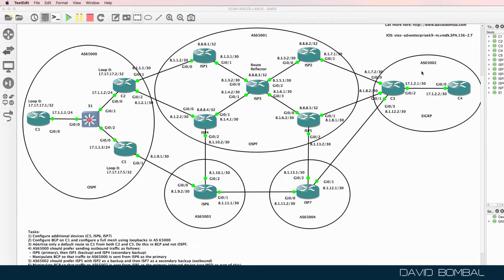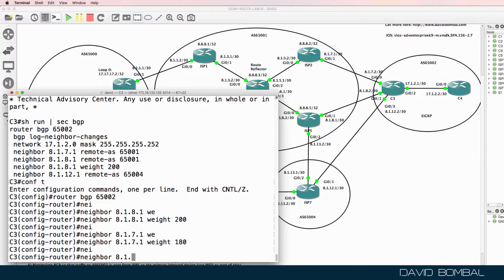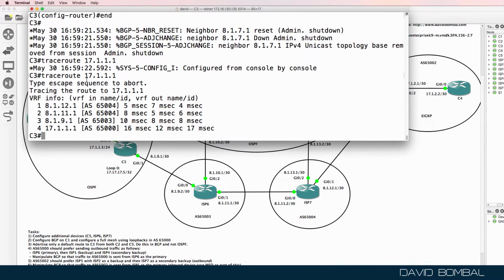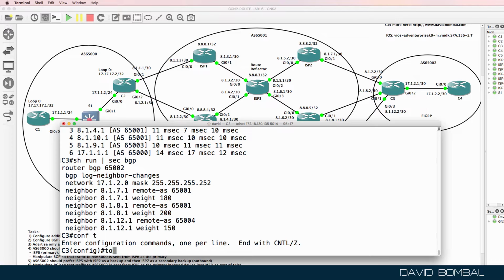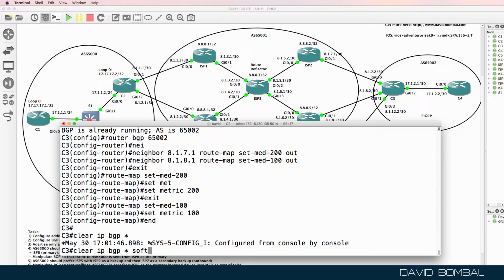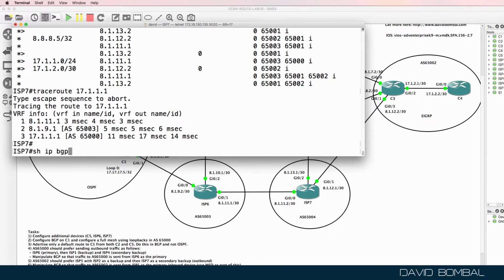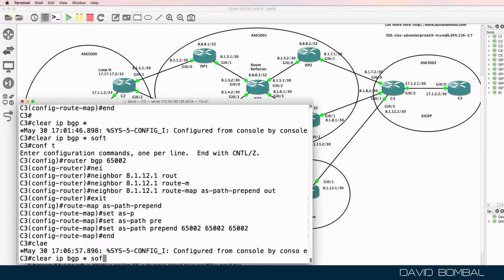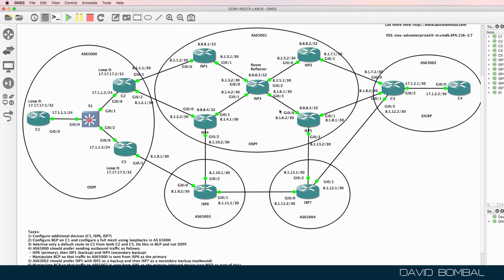CCNP Large Scale BGP: MED, Weight, AS path prepending: GNS3 CCNP Lab 1.6: Answers Part 6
This is one of multiple Cisco CCNP GNS3 Labs. Are you ready to pass your CCNP exam?

BGP Weight:
The weight attribute is a Cisco-defined attribute. This attribute uses weight to select a best path. The weight is assigned locally to the router. The value only makes sense to the specific router. The value is not propagated or carried through any of the route updates. A weight can be a number from 0 to 65,535. Paths that the router originates have a weight of 32,768 by default, and other paths have a weight of 0.

Routes with a higher weight value have preference when multiple routes to the same destination exist.

MED:
The metric attribute also has the name MULTI_EXIT_DISCRIMINATOR, MED (BGP4), or INTER_AS (BGP3). The attribute is a hint to external neighbors about the path preference into an AS. The attribute provides a dynamic way to influence another AS in the way to reach a certain route when there are multiple entry points into that AS. A lower metric value is preferred more.

Unlike local preference, metric is exchanged between ASs. A metric is carried into an AS but does not leave the AS. When an update enters the AS with a certain metric, that metric is used to make decisions inside the AS. When the same update passes on to a third AS, that metric returns to 0. The diagram in this section shows the set of metric. The metric default value is 0.

Unless a router receives other directions, the router compares metrics for paths from neighbors in the same AS. In order for the router to compare metrics from neighbors that come from different ASs, you need to issue the special configuration command bgp always-compare-med on the router.

Note: There are two BGP configuration commands that can influence the multi-exit discriminator (MED)-based path selection. The commands are the bgp deterministic-med command and the bgp always-compare-med command. An issue of the bgp deterministic-med command ensures the comparison of the MED variable at route choice when different peers advertise in the same AS. An issue of the bgp always-compare-med command ensures the comparison of the MED for paths from neighbors in different ASs. The bgp always-compare-med command is useful when multiple service providers or enterprises agree on a uniform policy for how to set MED. Refer to How the bgp deterministic-med Command Differs from the bgp always-compare-med Command to understand how these commands influence BGP path selection.

Route Filtering and Manipulation
Route filtering is a method for selectively identifying routes that are advertised or received from neighbor routers. Route filtering may be used to manipulate traffic flows, reduce memory utilization, or to improve security. For example, it is common for ISPs to deploy route filters on BGP peerings to customers. Ensuring that only the customer routes are allowed over the peering link prevents the customer from accidentally becoming a transit AS on the Internet. Filtering of routes within BGP is accomplished with filter-lists, prefix-lists, or route-maps on IOS and NX-OS devices.

Border Gateway Protocol (BGP) is a standardized exterior gateway protocol designed to exchange routing and reachability information among autonomous systems (AS) on the Internet. The protocol is classified as a path vector protocol. The Border Gateway Protocol makes routing decisions based on paths, network policies, or rule-sets configured by a network administrator and is involved in making core routing decisions.

BGP may be used for routing within an autonomous system. In this application it is referred to as Interior Border Gateway Protocol, Internal BGP, or iBGP. In contrast, the Internet application of the protocol may be referred to as Exterior Border Gateway Protocol, External BGP, or eBGP.

BGP neighbors, called peers, are established by manual configuration between routers to create a TCP session on port 179. A BGP speaker sends 19-byte keep-alive messages every 60 seconds to maintain the connection. Among routing protocols, BGP is unique in using TCP as its transport protocol.